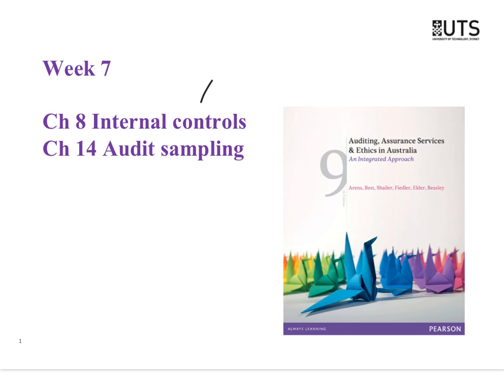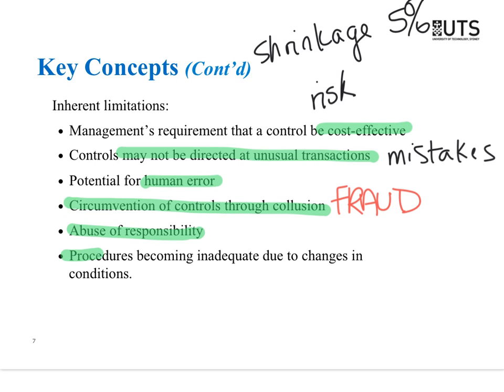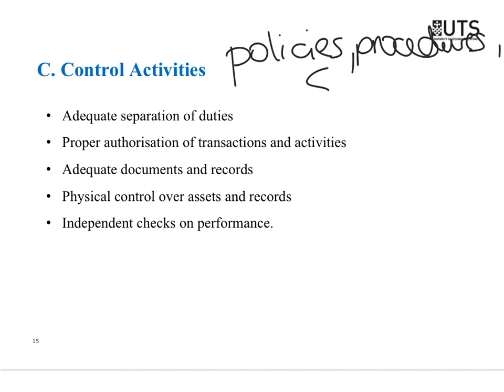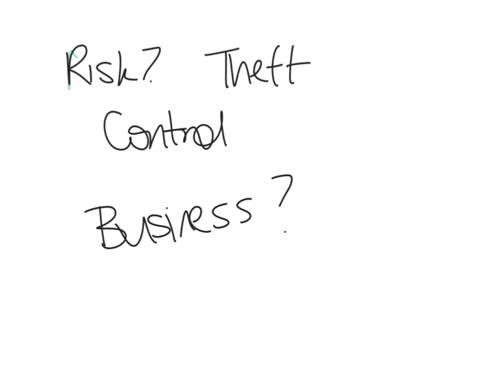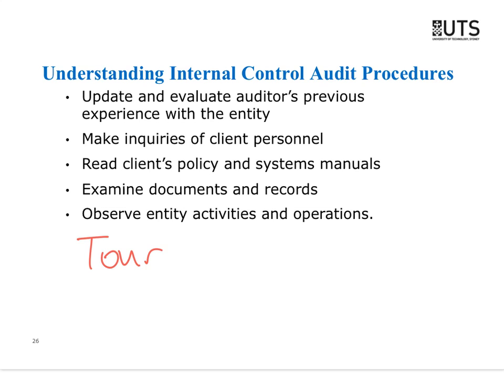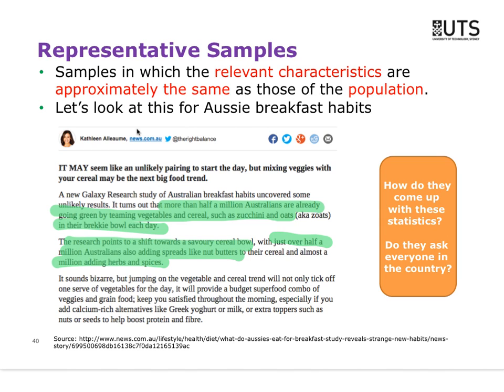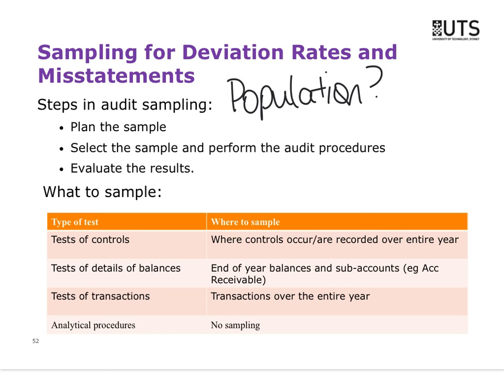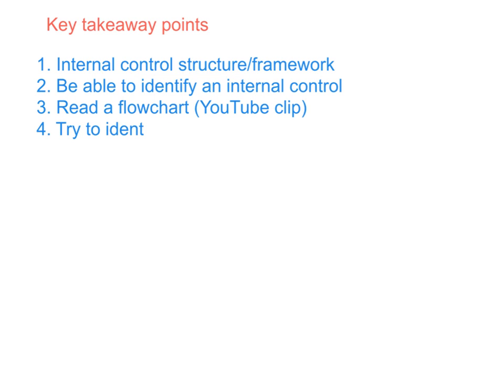Lecture 7 - internal controls and audit sampling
In this lecture, we examine the importance of understanding internal controls, how to evaluate a client's internal control structure, documenting internal controls and also audit sampling.